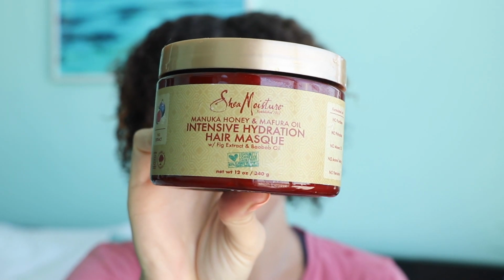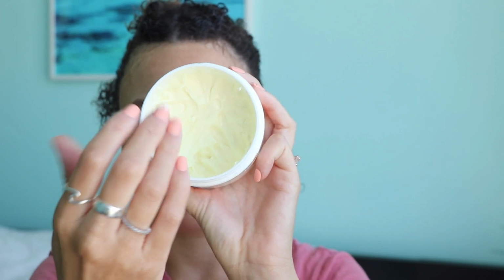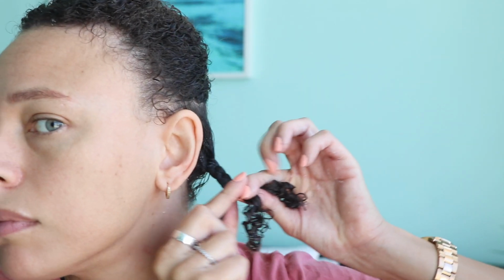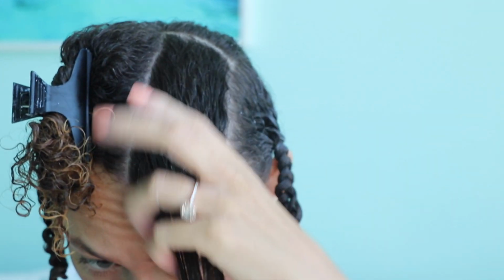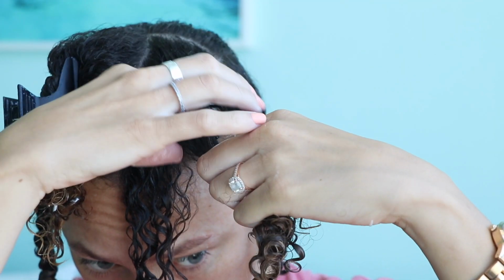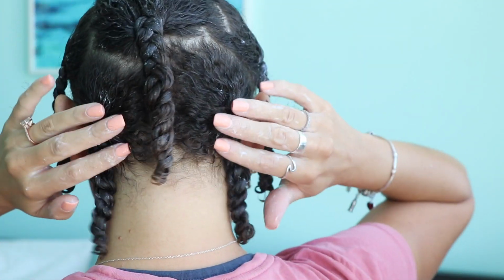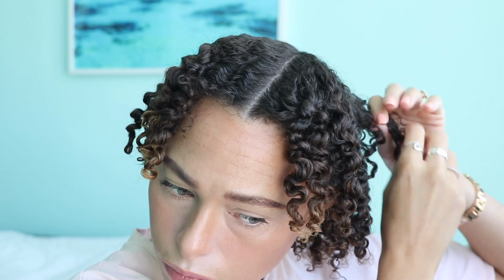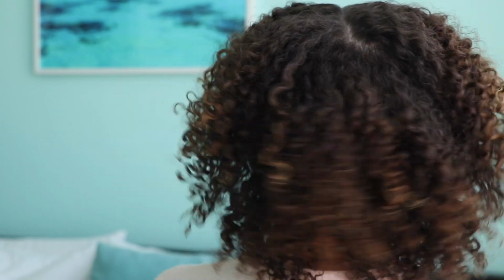I Tried a Twaid Out On My Natural Hair | Fine 3C Hair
Hey guys

I did a twaid out on my natural hair and these are the results! Yes I jumped on the twaid out bandwagon lol

M xx